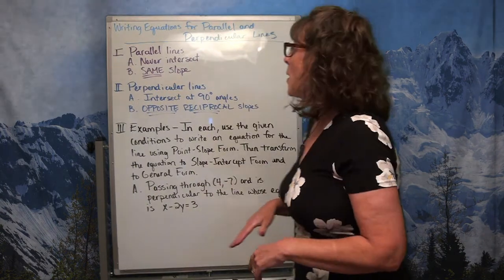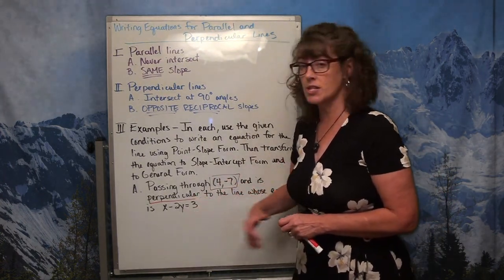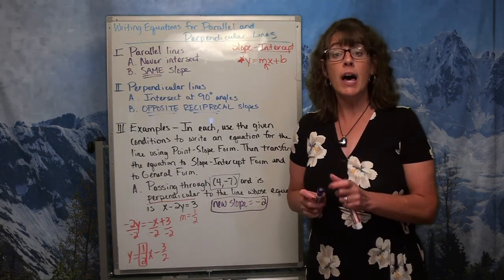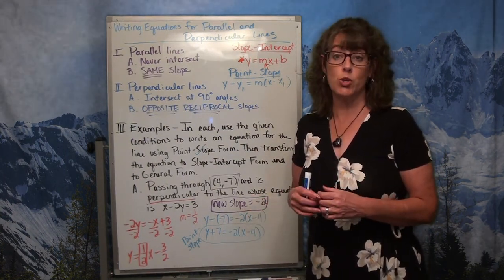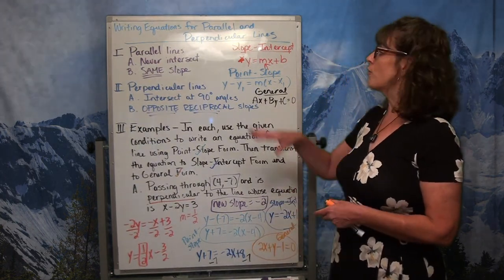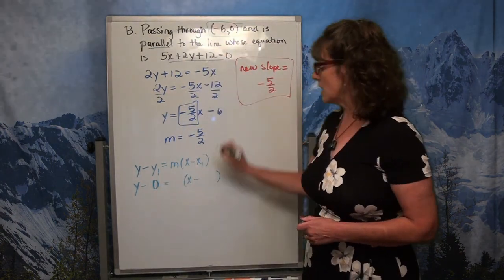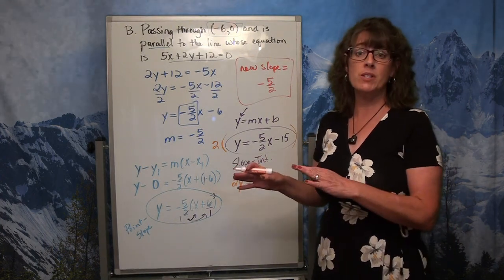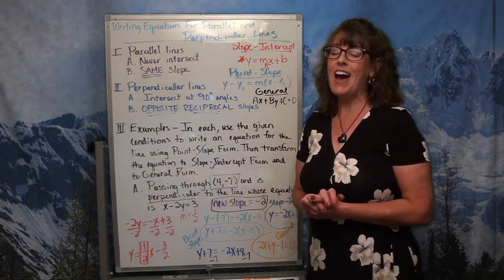Writing Equations for Parallel and Perpendicular Lines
Professor Lori James discusses how to write the equation of a line (going through a point) that are parallel (or perpendicular) to a line whose equation is given.  Thank you, Emily James, for editing!  Thank you, JD James, for the musical intro!